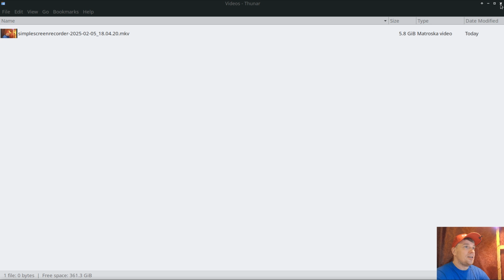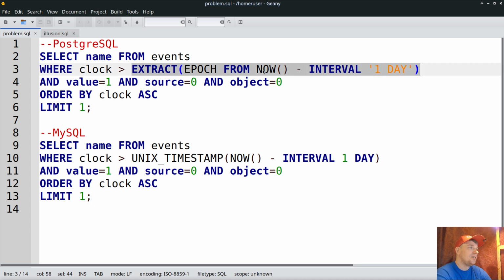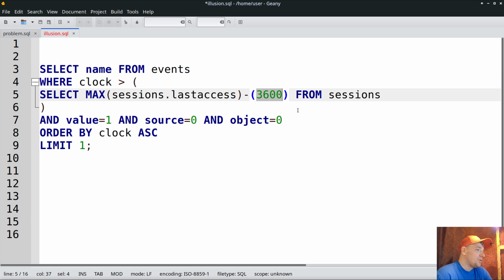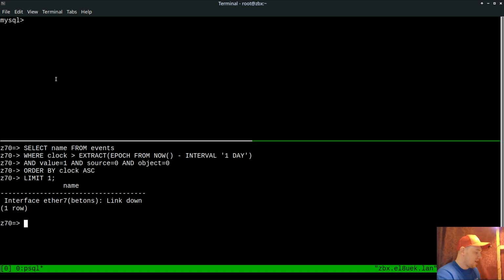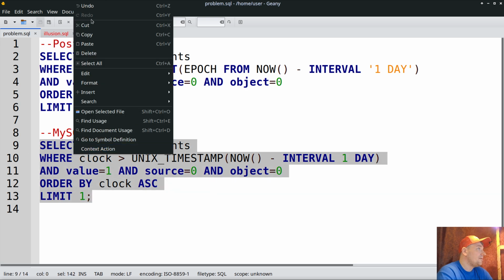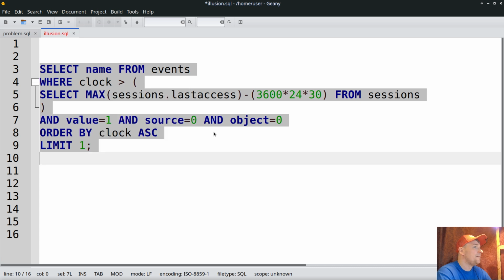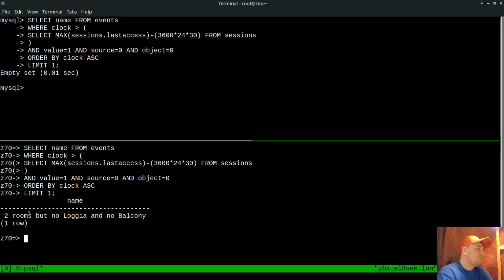Universal SQL select where clock bigger than, Zabbix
Enjoy content? Good luck!